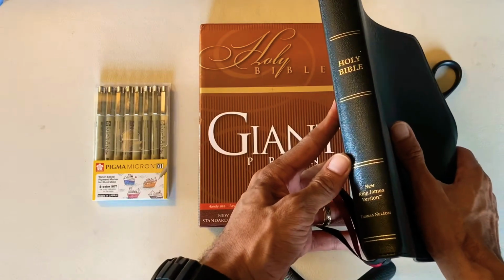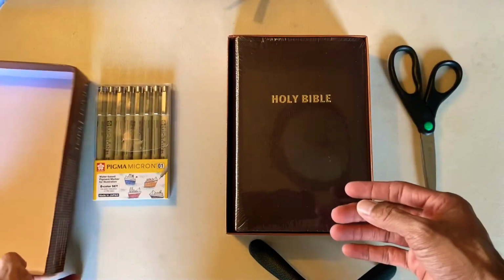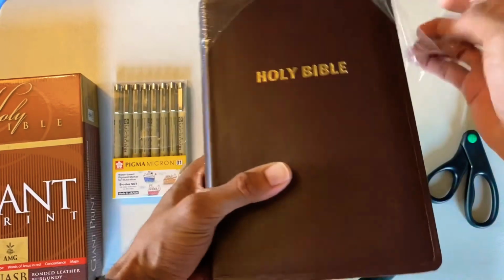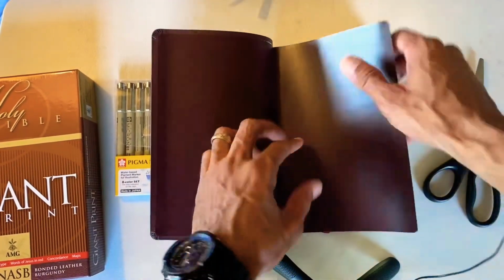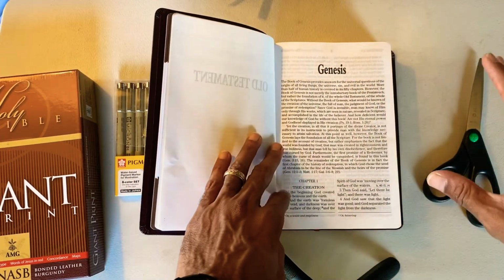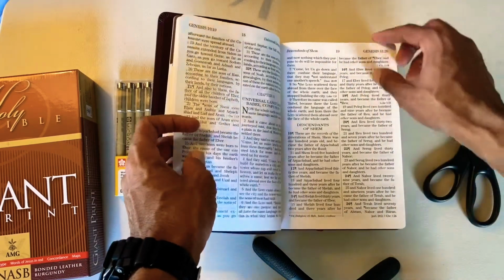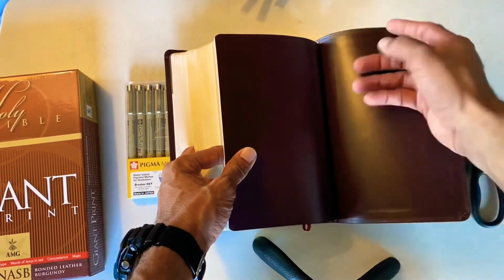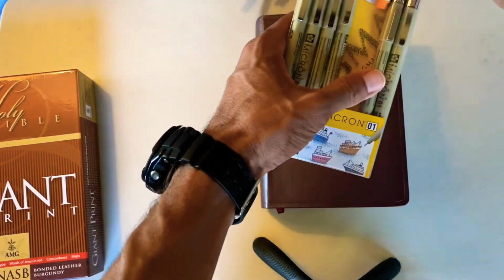NASB 1977 UNBOXING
Purchased this with the intent to rebind.